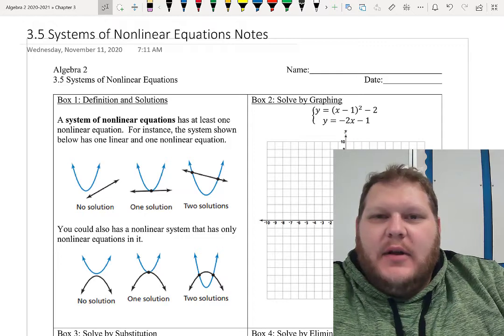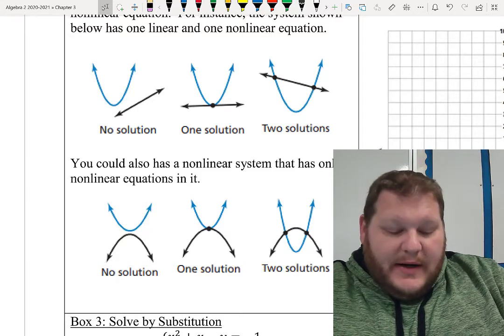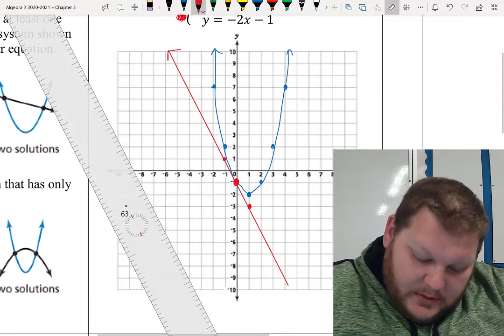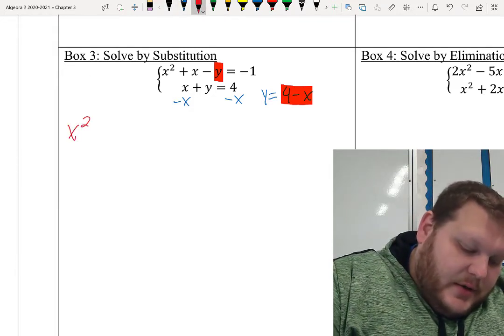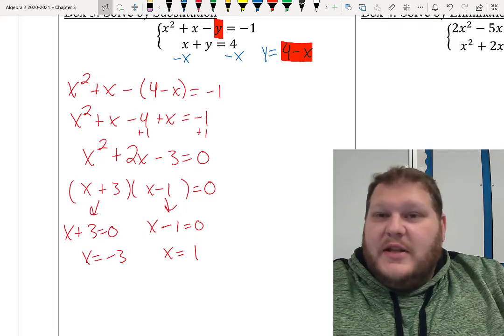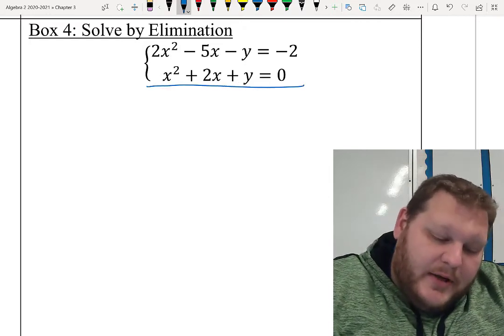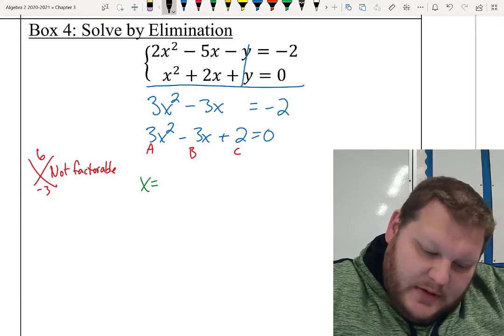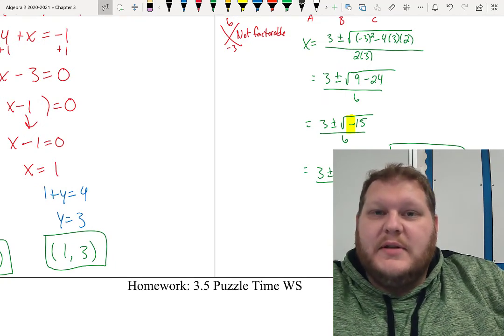3.5 Nonlinear Systems Notes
This video serves as a tutorial for 3.5 Systems of Nonlinear Equations Notes for Algebra 2.